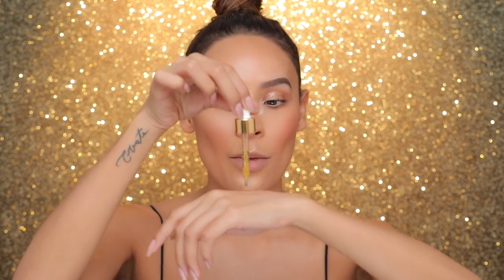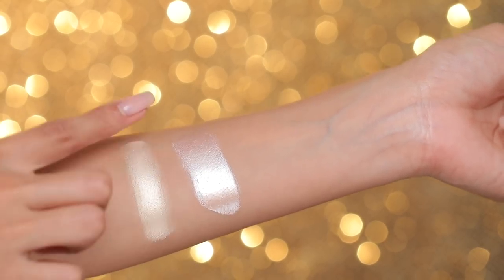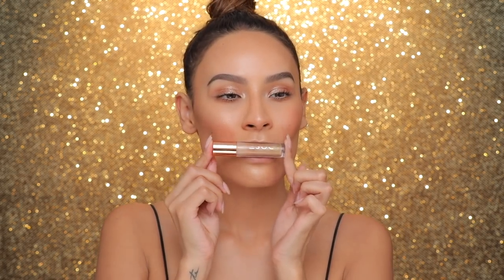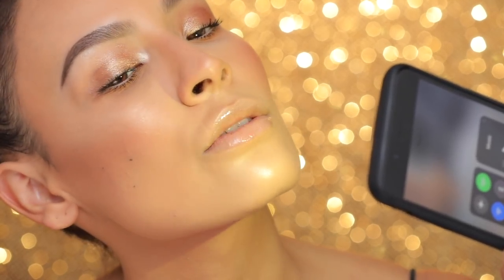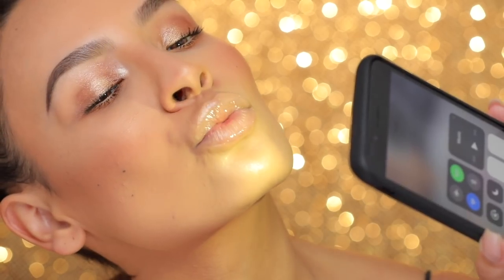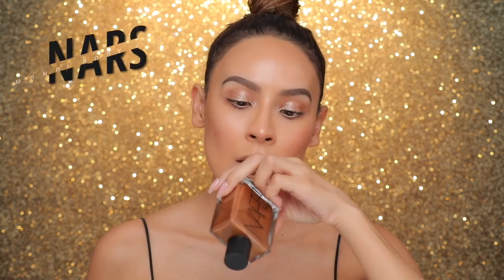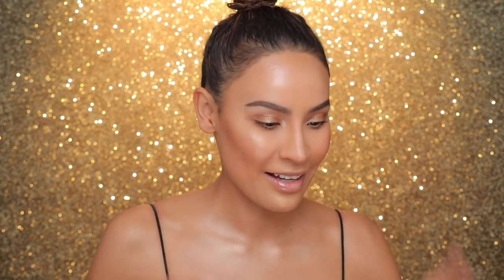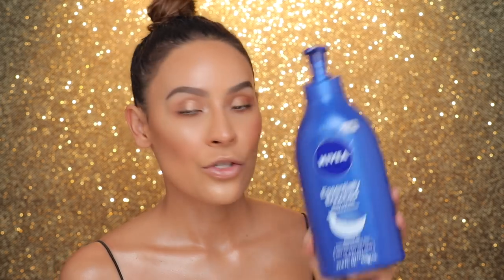WORLD'S BEST GLOW PRODUCTS?! | DESI PERKINS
❤️ PRODUCTS MENTIONED: ❤️
MAC COSMETICS STROBE CREAM – GOLD LITE

MARC JACOBS DEW YOU DEW DROPS COCONUT GEL HIGHLIGHTER

DOSE OF COLORS DESIXKATY OVER THE TOP LIP GLOSS

ESTEE LAUDER BRONZE GODDESS ILLUMINATING POWDER GELEE – HEAT WAVE